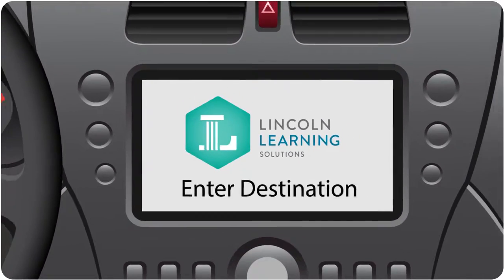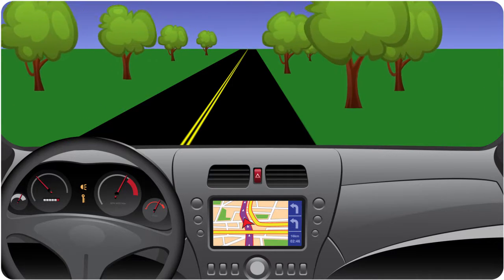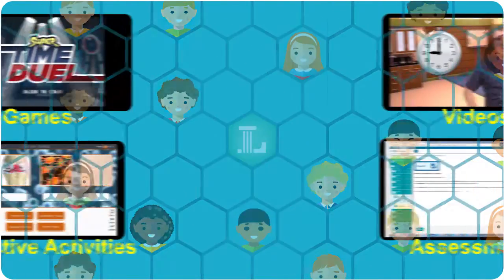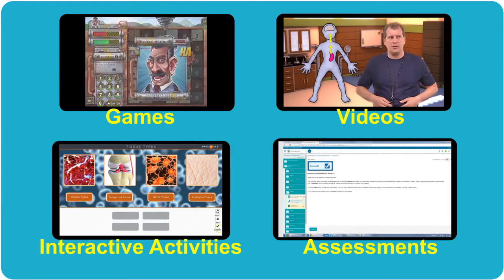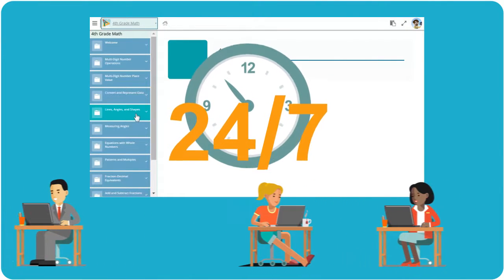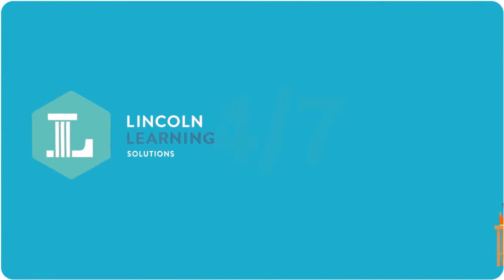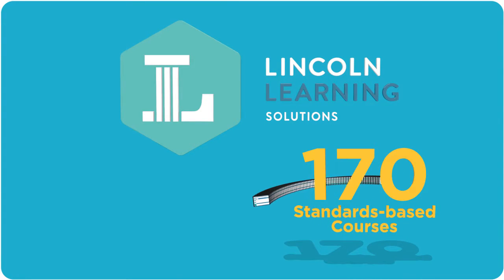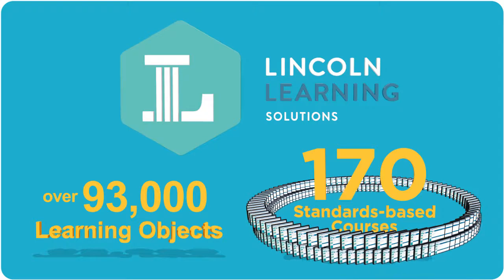Course Solution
Lincoln Learning Solutions understands that all students, whether elementary, middle school, or high school, deserve access to the most powerful, personalized curriculum possible to ensure true content mastery. No matter the grade level, all Lincoln Learning Solutions content is created according to the same research-based principles and learning design; at every point along their educational journey, students will be comfortable and confident as they engage with content. Lincoln Learn Solutions provides personalized elementary, middle school, and high school solutions that help all students to own their learning as well as state and national standards.